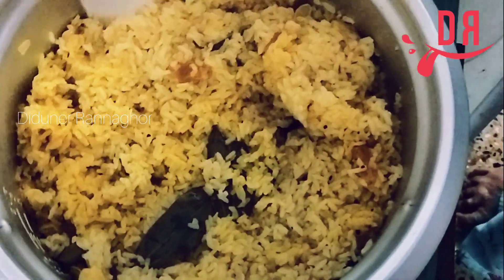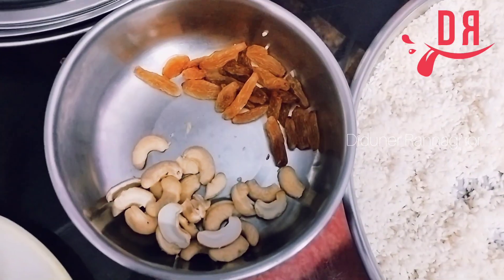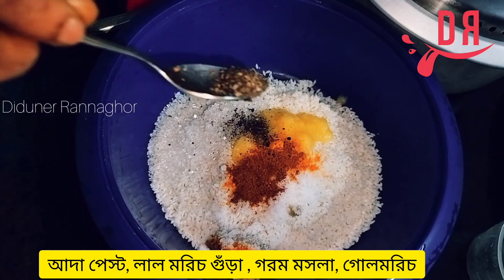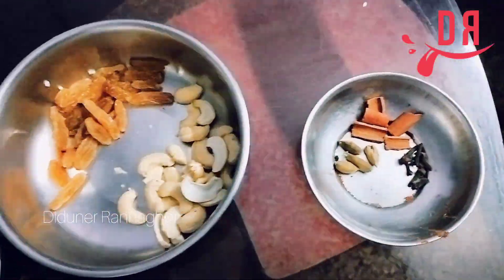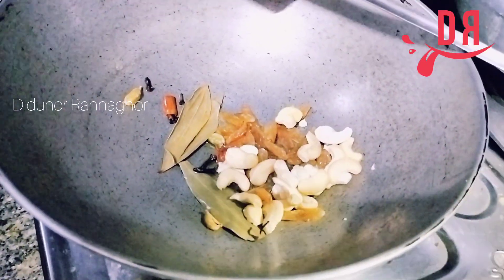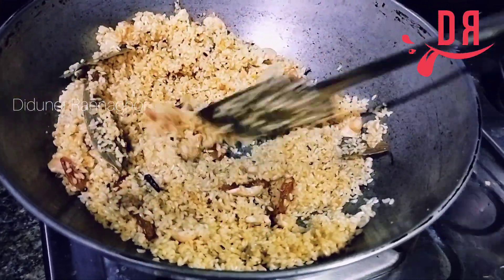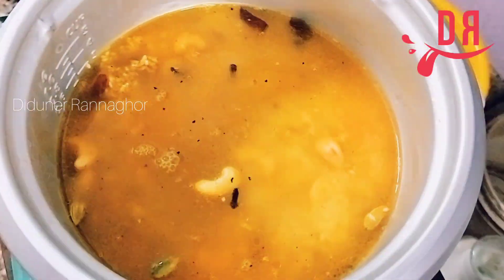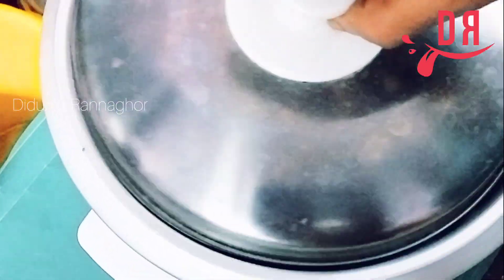মাত্র 15 মিনিটে রাইস কুকার ব্যবহার করে নিরামিশ পোলাও বানানো খুবই সুস্বাদু/ Bengali polao recipe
Dinner নিয়ে টেনশন এবার ভ্যানিশ, রইল দারুণ সুস্বাদু , দ্রুত রানার রেসিপি - পোলাও রেসিপি